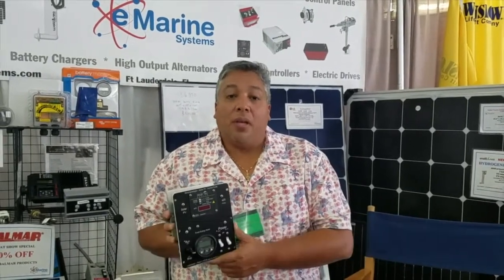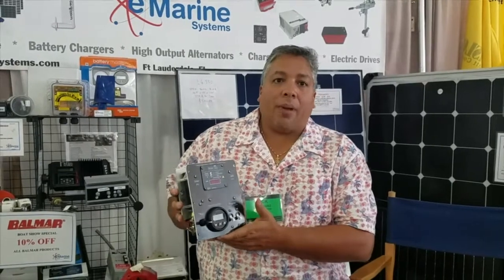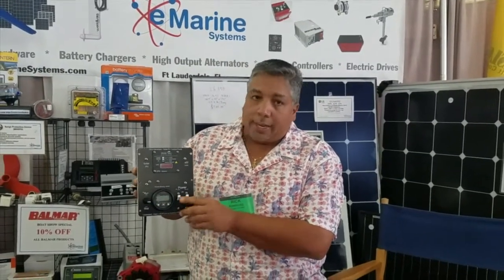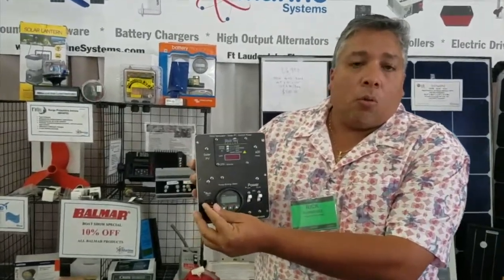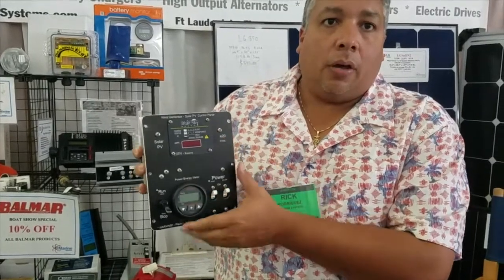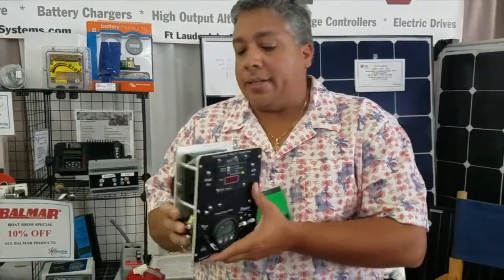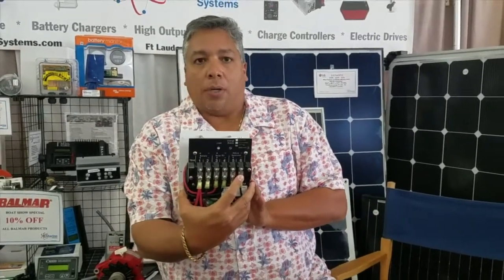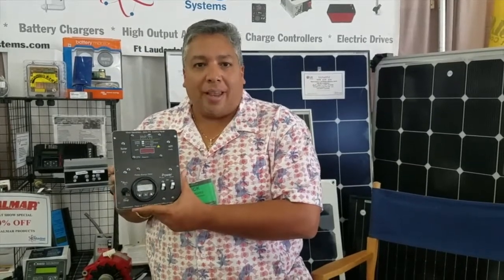Miami Boat Show 2018 e20 Control Panel - e Marine Systems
e20 Control Panel provides a single on board operator station to control and monitor Solar PV and Wind Generator alternate energy systems. It will support Wind Generators up to 400W and Solar PV panels up to 300W managing upwards of up to 190 amp-hrs of daily energy production.